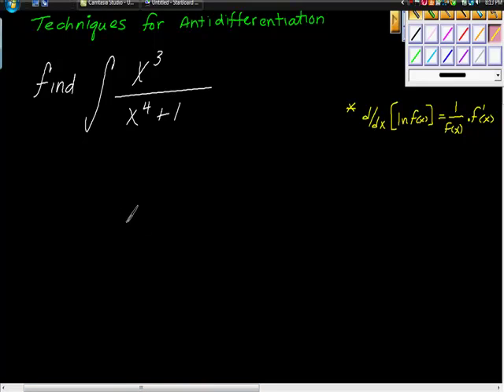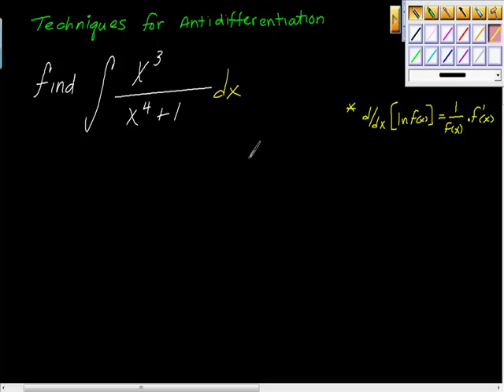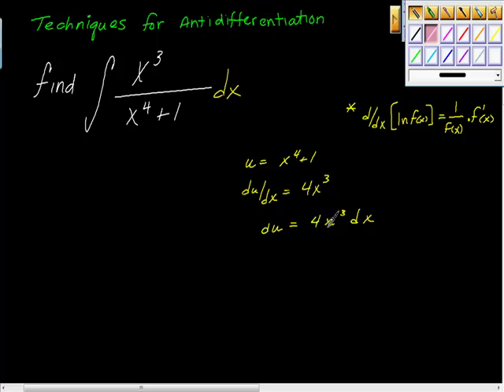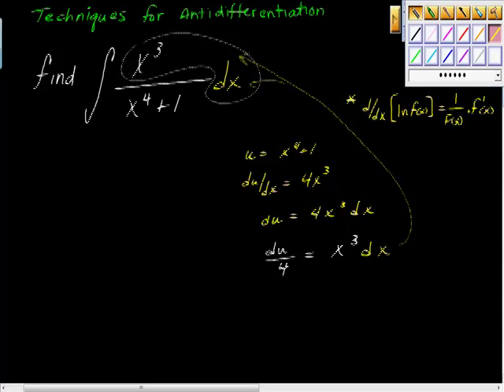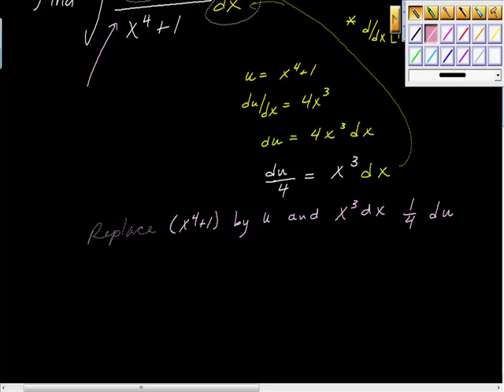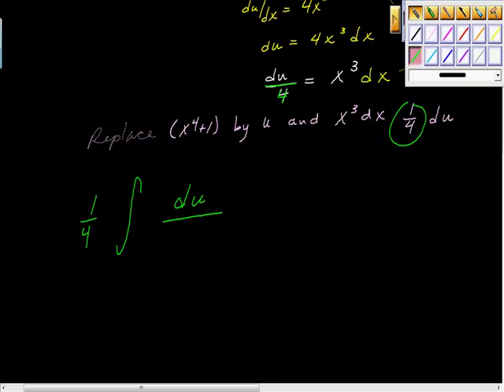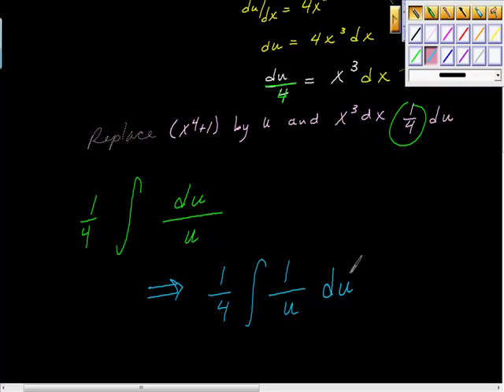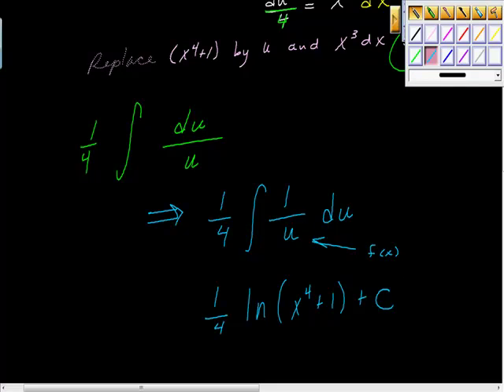AP Calculus ab Techniques of Antidifferentiation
CALCULUS MADE EASY. This video show how to take the indefinite integral of a function.  Step by step makes it easy